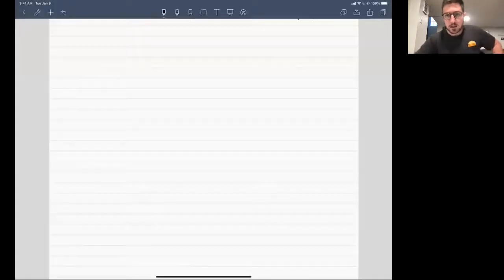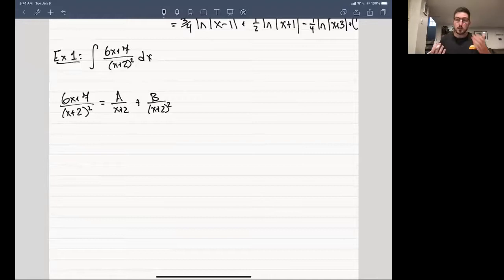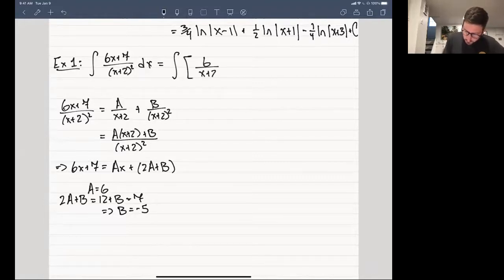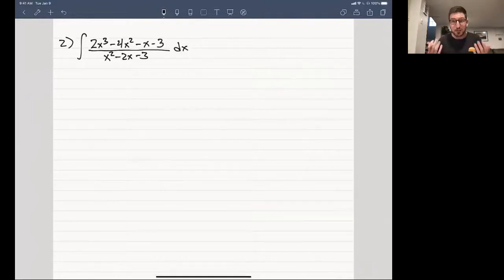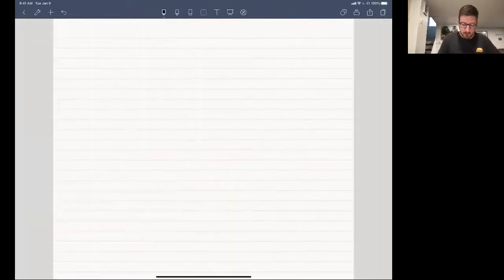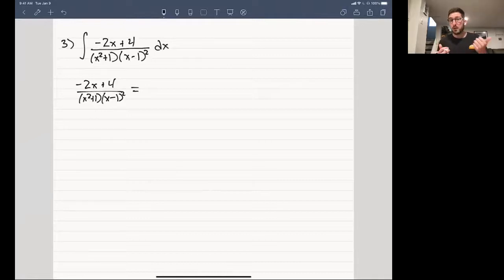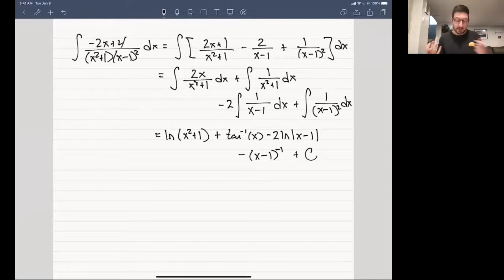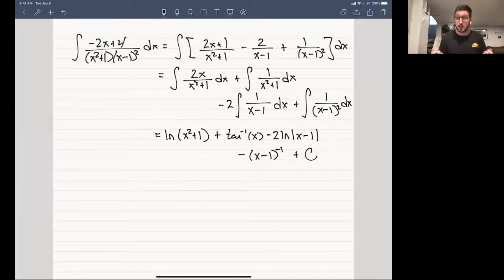Worked Examples Using Partial Fractions - Analytic Geometry and Calculus II | Lecture 31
This video continues our discussion from the previous one by providing a number of examples of evaluating integrals using the method of partial fractions. Four examples are given that are meant to illustrate the various aspects of applying the method of partial fractions.